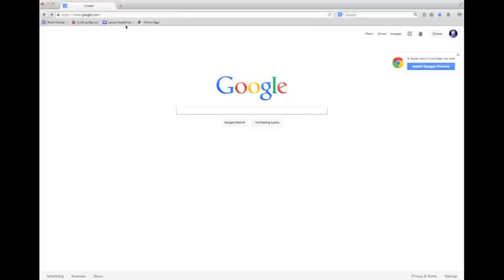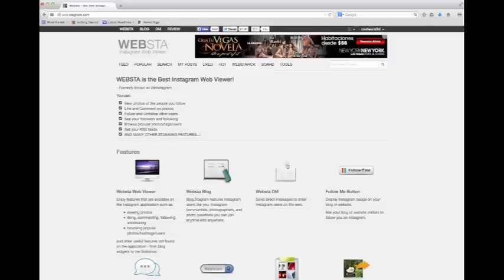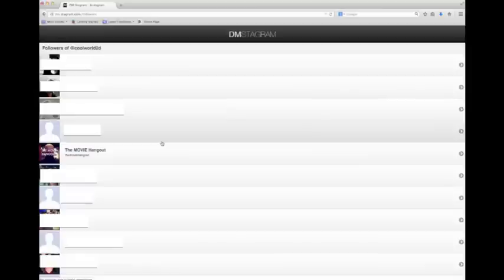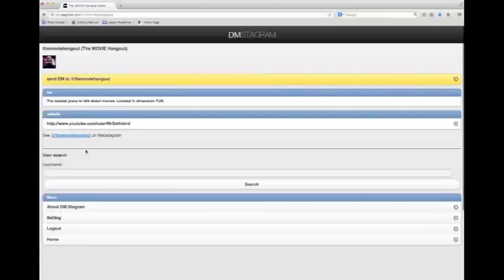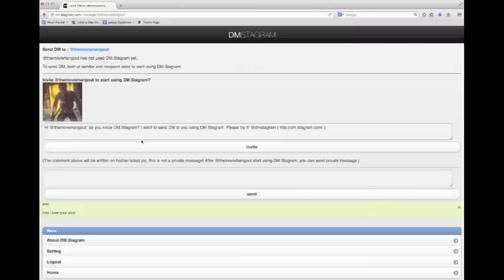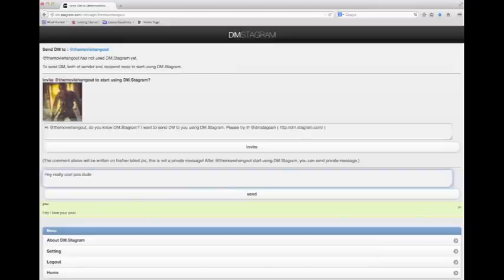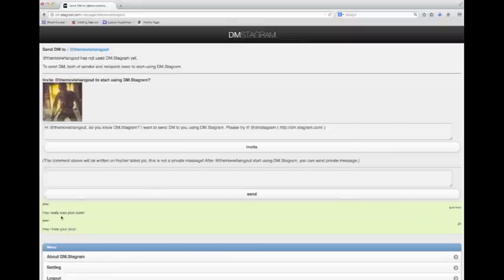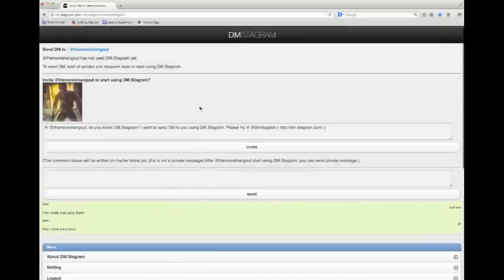How To Send Direct Messages Through Instagram on Your Computer